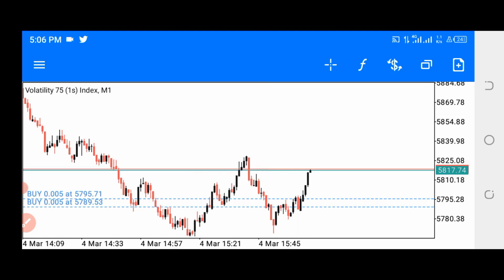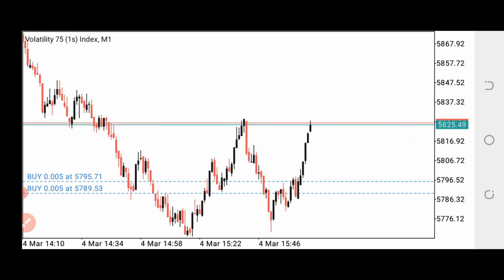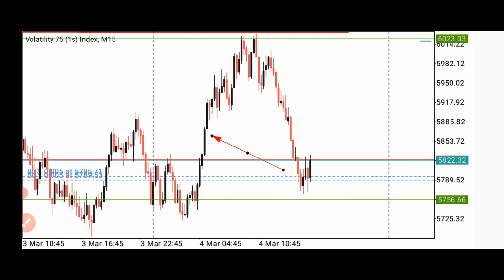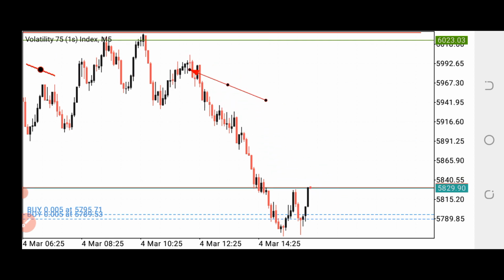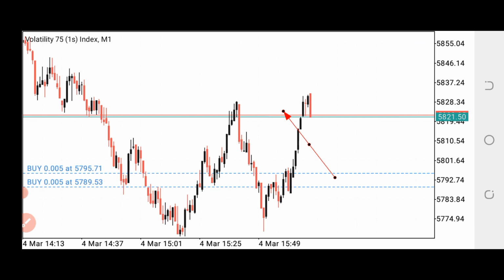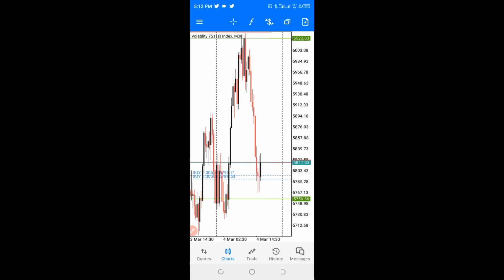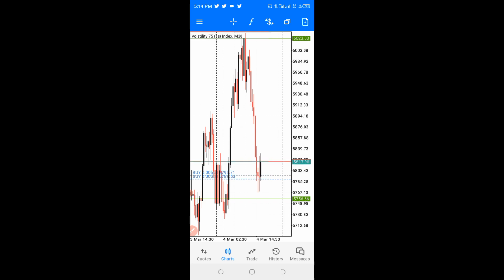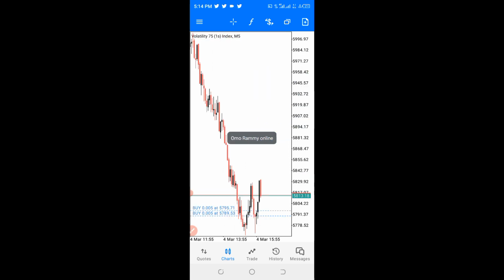How to Trade Vix75 With SMC | BOOM AND CRASH 2023 SECRET REVEALED | Live Trading 🔥💰📢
if you want to learn about SMC, then watch this video.
Smart Money Concepts was new trading method was developed from traditional Supply & Demand strategy after removing weak market conditional. SMC also can support to trade with traditional Supply & Demand created nice strategy to understand total movement of market.

Forex Trading | SMART MONEY TRADING {SMC} Simplified | Reliable brokers Attached |

OPEN A FOREX TRADING ACCOUNT NOW🤑

Exness for your Currency pairs

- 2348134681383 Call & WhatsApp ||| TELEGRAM